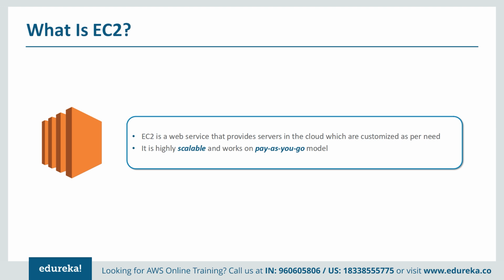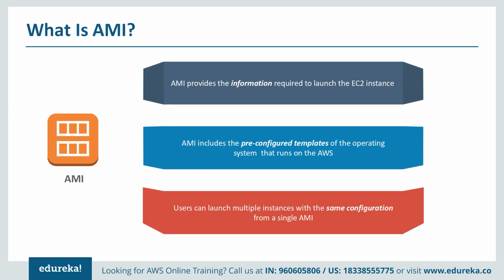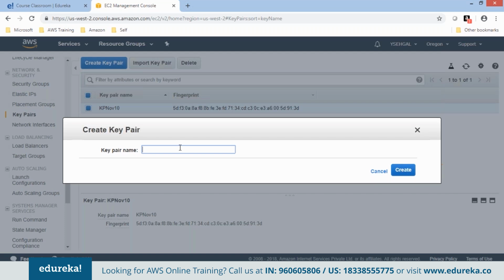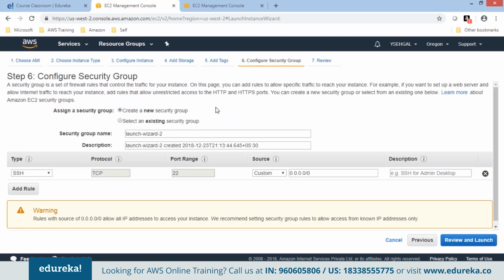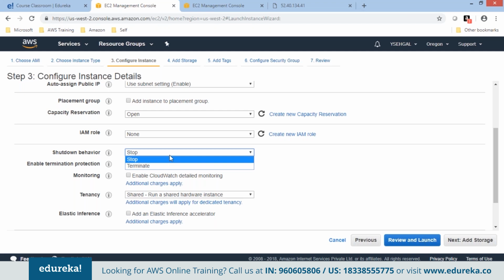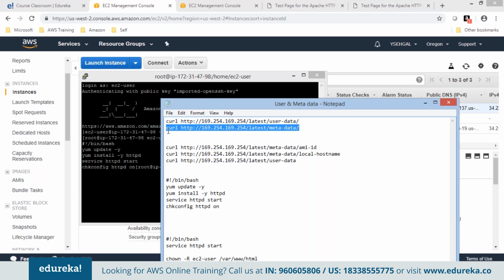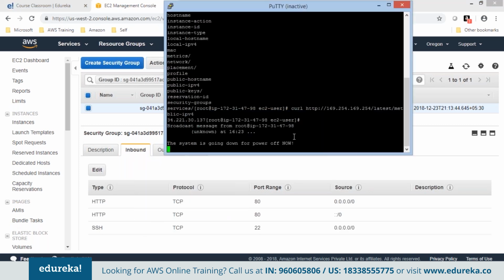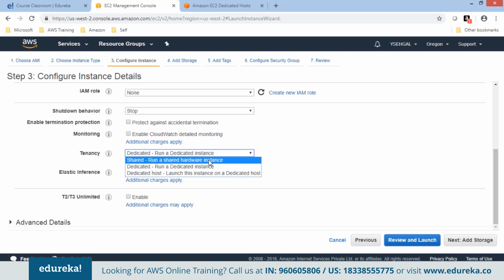How to create EC2 Instance in AWS | AWS EC2 Tutorial | Edureka | AWS Rewind - 3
This Edureka's How to create EC2 Instance in AWS will help you learn one of the key AWS services called AWS EC2 and it also includes a demo on launching an AWS EC2 instance.This AWS EC2 tutorial is important for those who want to become AWS Certified Solutions Architect.

1. This is a 5 Weeks Instructor led Online Course, 30 hours of assignment and 20 hours of project work.

2. We have a 24x7 One-on-One LIVE Technical Support to help you with any problems you might face or any clarifications you may require during the course.

3. At the end of the training you will be working on a real time project for which we will provide you a Grade and a Verifiable Certificate!